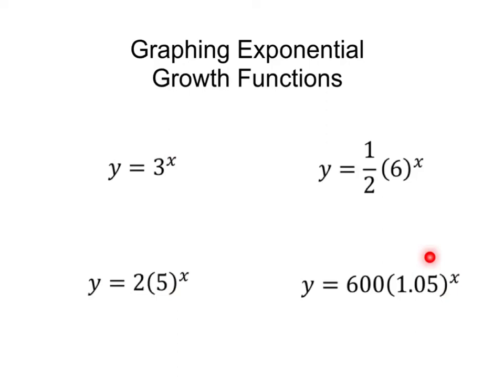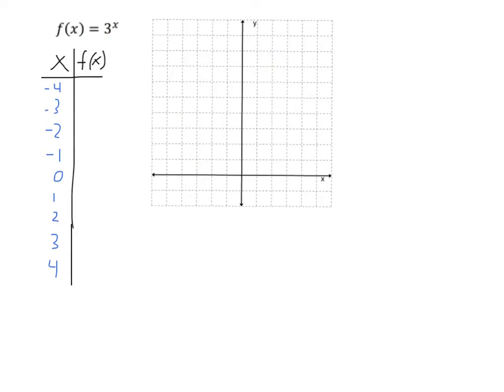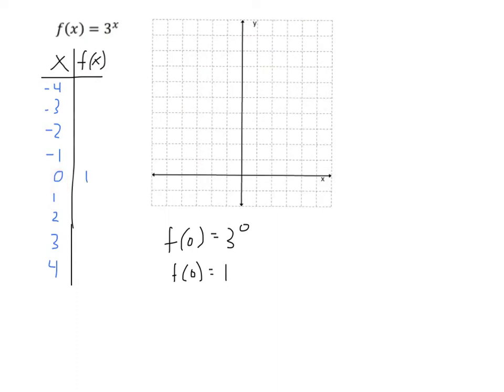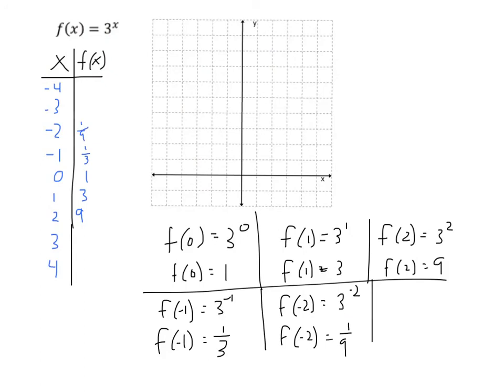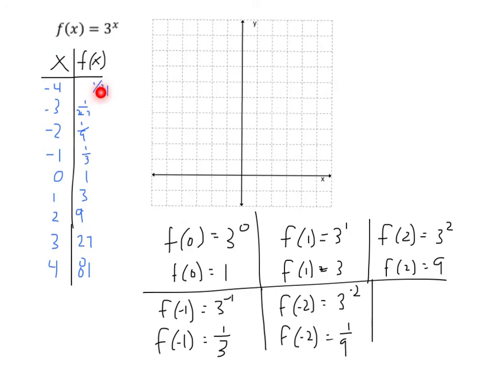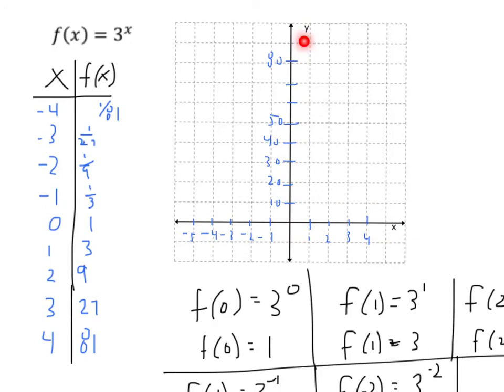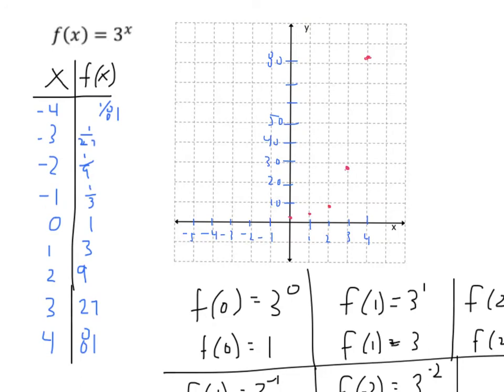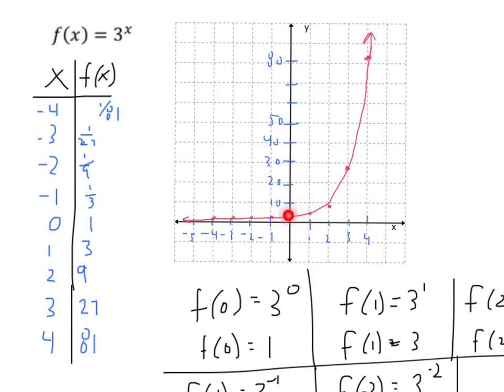Int H09V1 Graphing Exponential Growth Functions